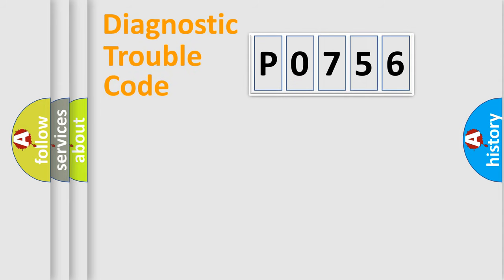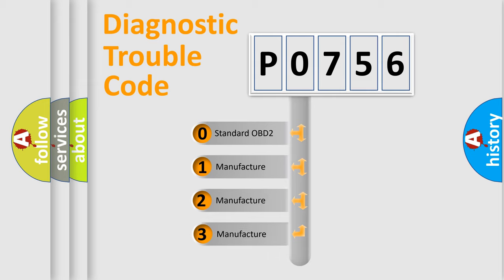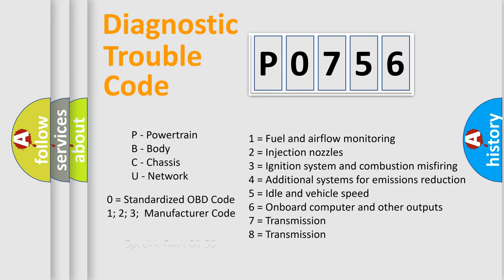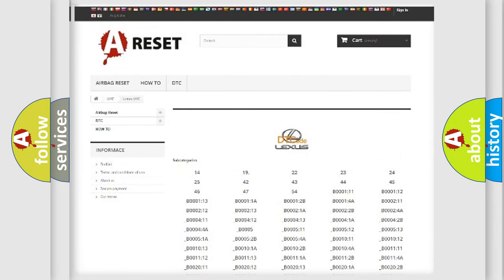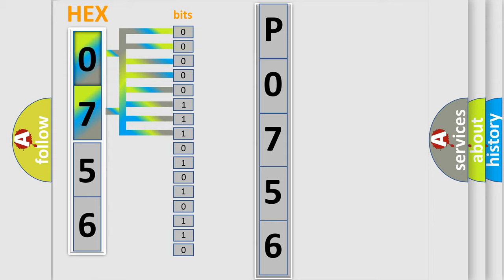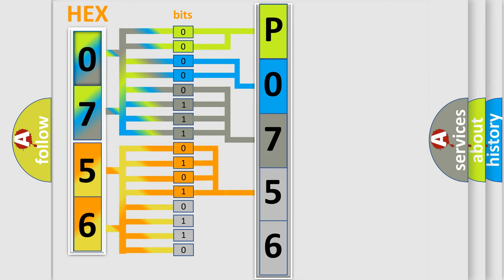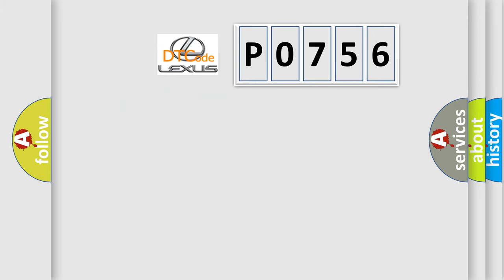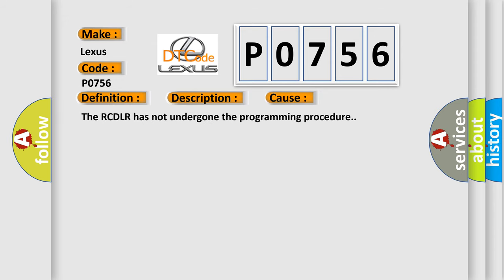DTC Lexus P0756 Short Explanation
Contents:
0:21 Basic DTC analysis according to OBD2 protocol standard.
1:48 Insight into programming
2:58 A diagnostically understandable description of the Diagnostic Trouble Code
3:05 Basic error definition

Make:
Lexus
Code:
P0756
Definition:
System Configuration Error
Description:
The ignition is ON.
Cause:
The RCDLR has not undergone the programming procedure.